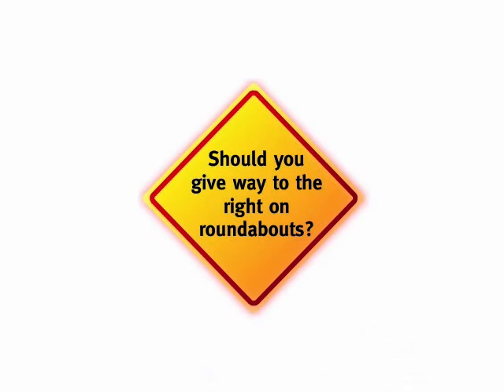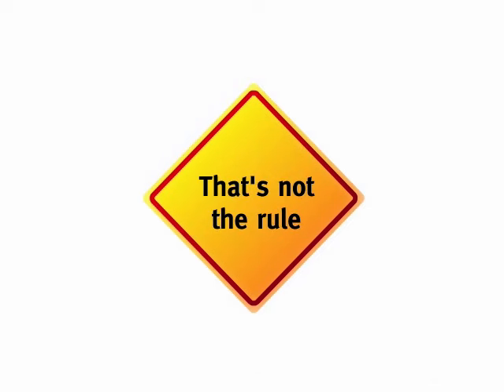Queensland Road Rules – giving way at roundabouts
You must give way to any vehicles already on the roundabout before you enter.